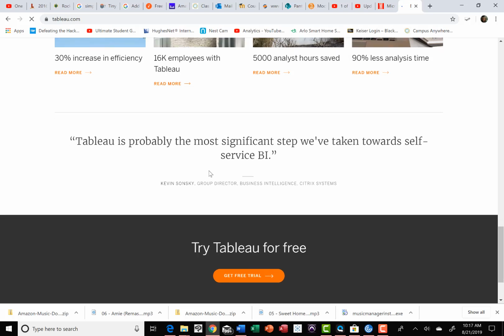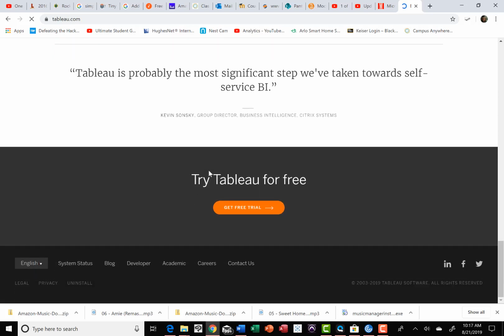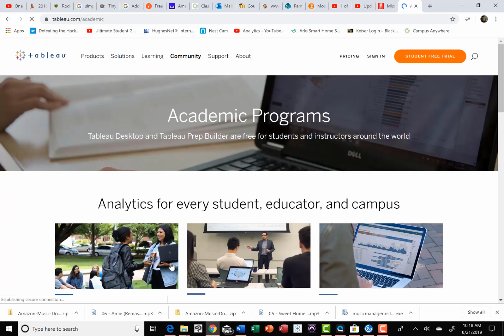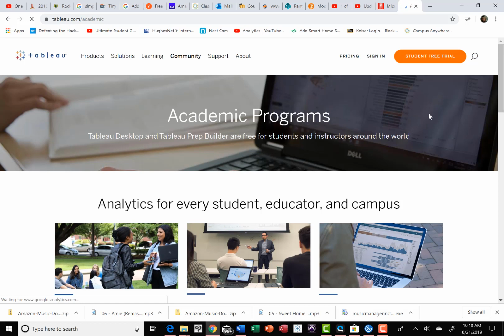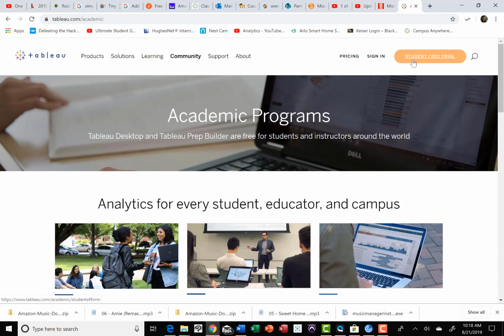Tableau: How to acquire the free one year student verison of Tableau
How to acquire the free one year student version of Tableau